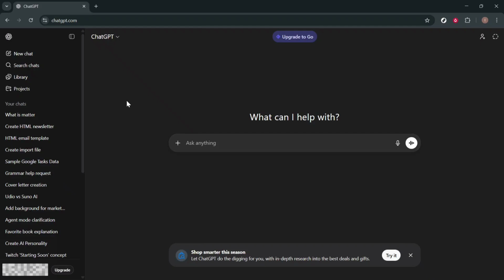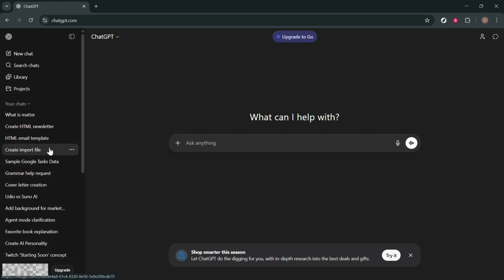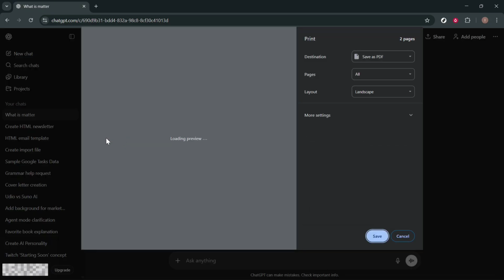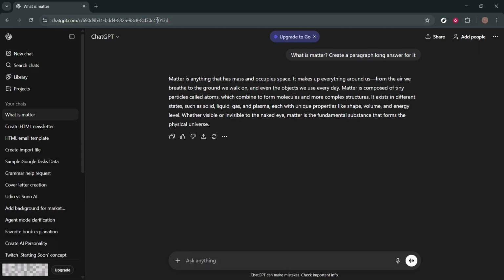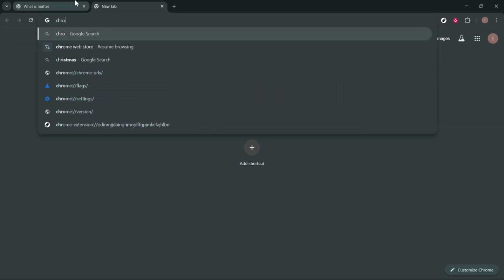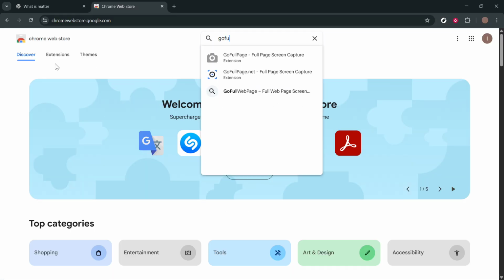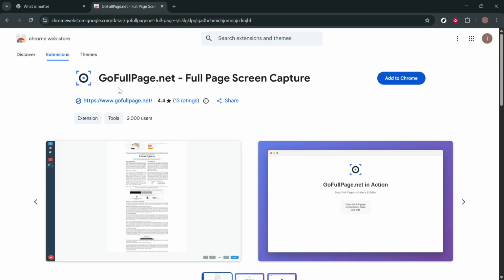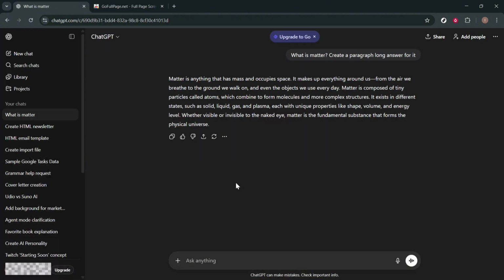HOW TO SAVE CHATGPT CONVERSATION AS PDF 2026! (FULL GUIDE)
In this video I am going to show you how to save ChatGPT conversation as PDF. I cover ChatGPT export options and saving chats. Follow this guide to download ChatGPT conversations.